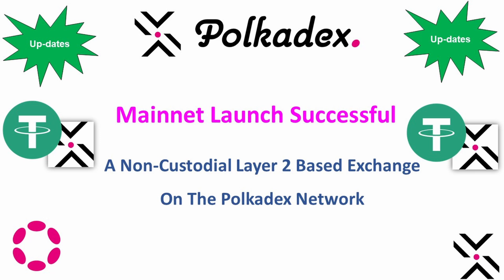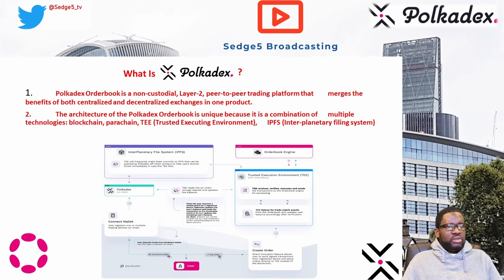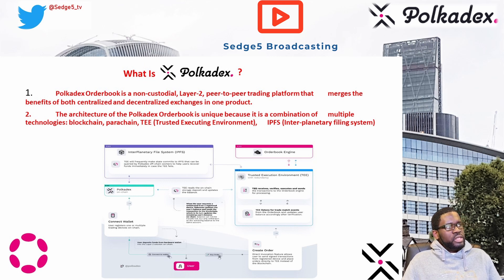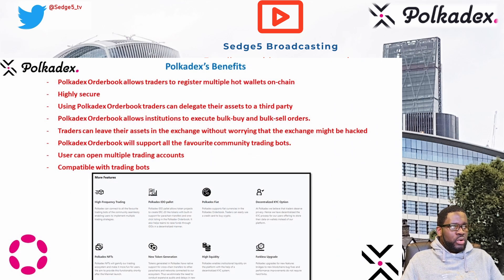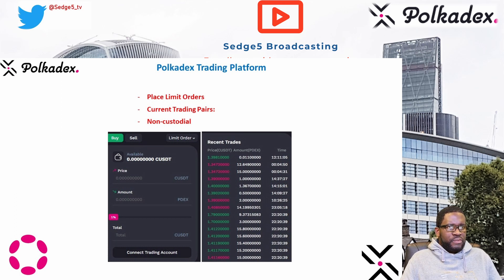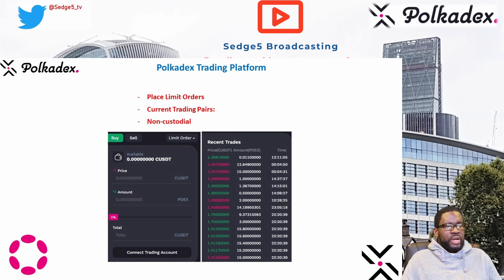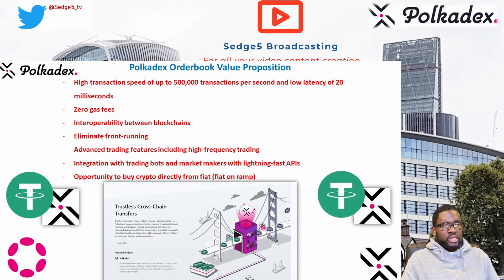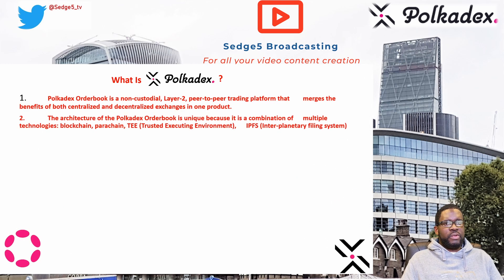USDT now live on PolkaDEX, the much awaited Polkadot trading engine. Here's an update.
The much awaited Polkadex OrderBook is now live on Polkadex mainnet. First trading pair is PDEX/USDT with more pairs coming soon. Here's an update on your favourite Polkadot DEX.